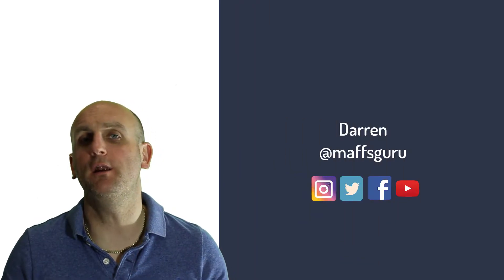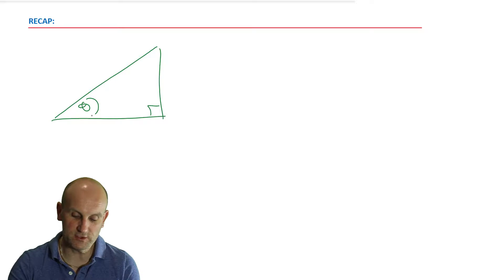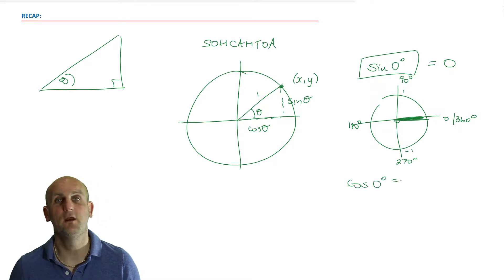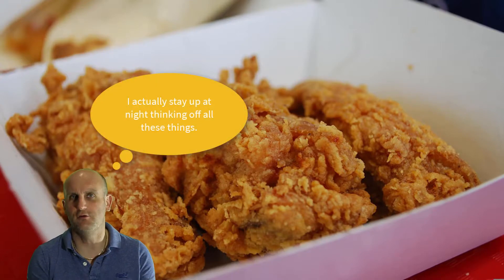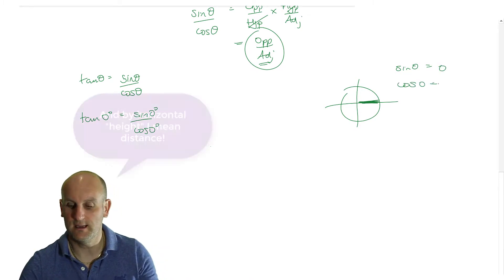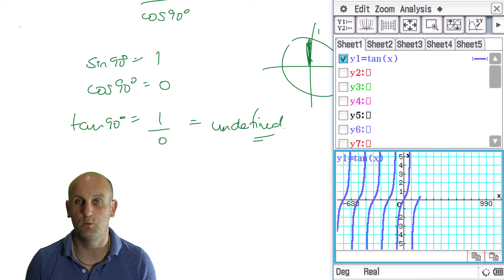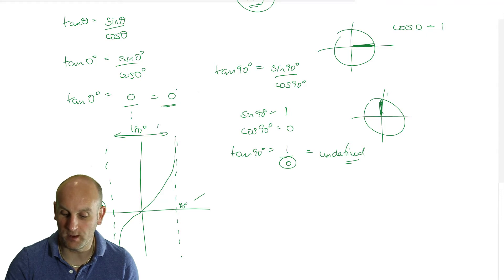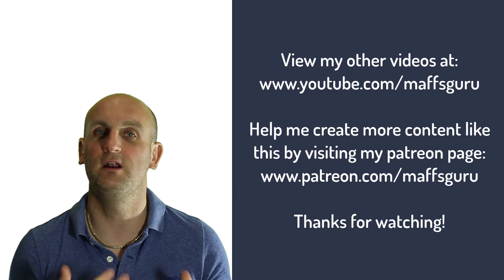Defining tangent (Unit Circle) | Methods 1 and 2 | MaffsGuru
And so the excitement continues! With this, the third video in this series which looks at the Unit Circle. Where does it come from? How do we use it? Why do we use radians? What's the point?

All of the above are really good questions which this video, alongside the others, will hope to answer. This video, like the others, uses the Unit Circle to scaffold the learning. We have already dealt with Sine and Cosine. We use this understanding to help us work out the Tangent of common angles using the Unit Circle.

Bucking the trend, I once again take some time to look at what the function looks like using the CAS calculator before referring this back to the Unit Circle.

There are cheesy puns, Dad jokes and lots of jokes about the price of fish .. and a possibility of me eating KFC!

I do all I can to make the MAths interesting and understandable in with a liberal dose of humour.

Key Points:
[Coming Soon]